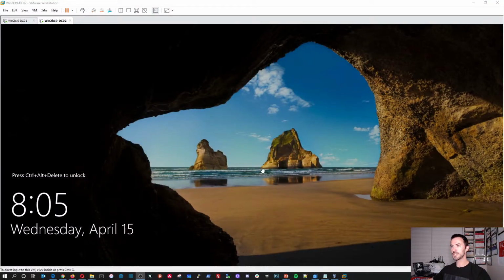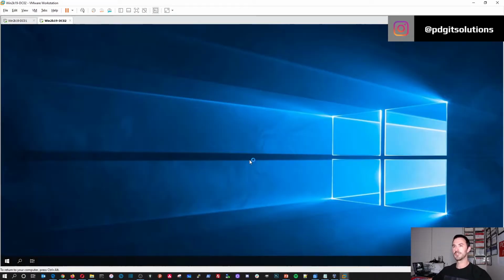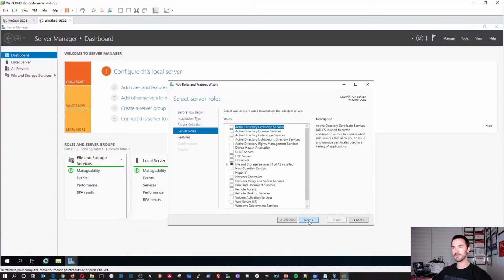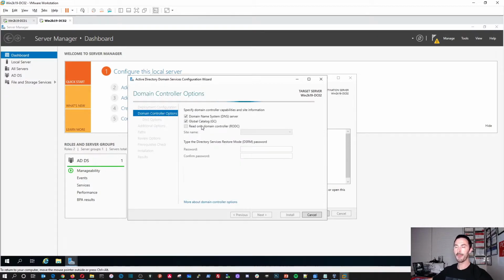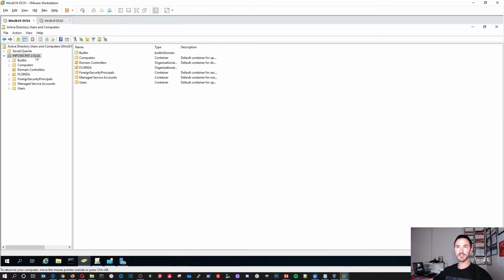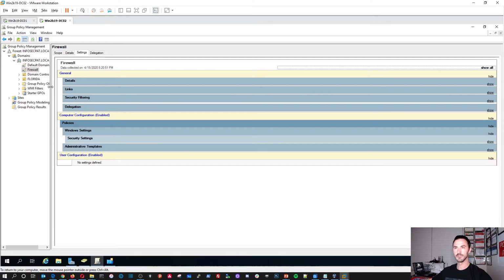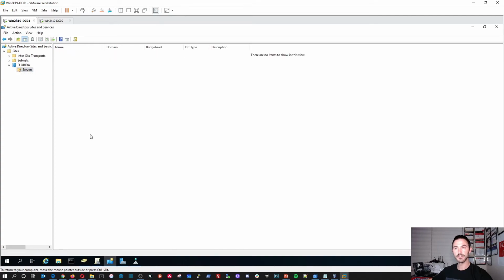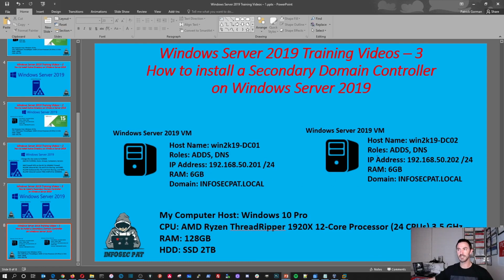How to install a Second Domain Controller on Windows Server 2019 - Training Video 3 - WATCH NOW!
Follow me on the following:
Twitter: Infosecpat New 2021 YouTube: InfoSec Pat IT Security Labs